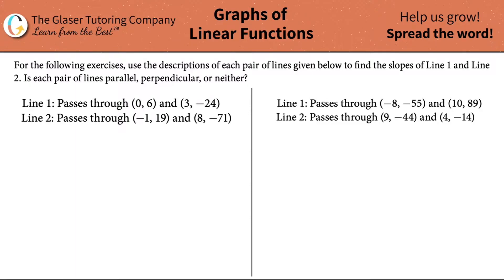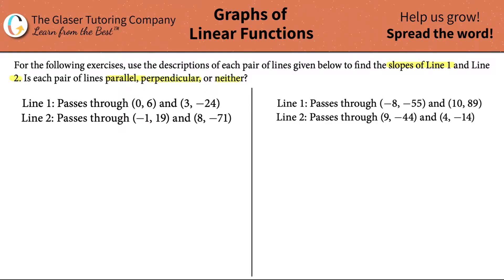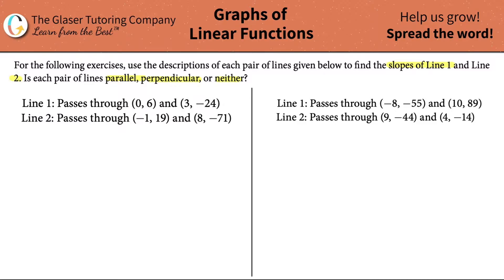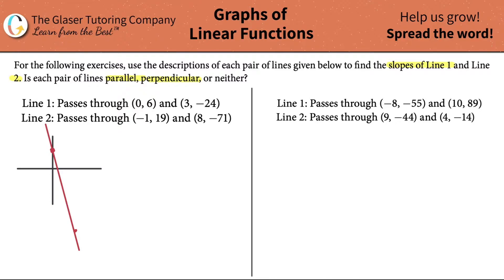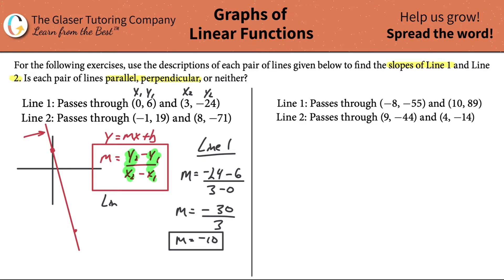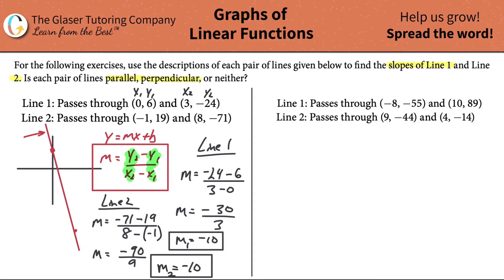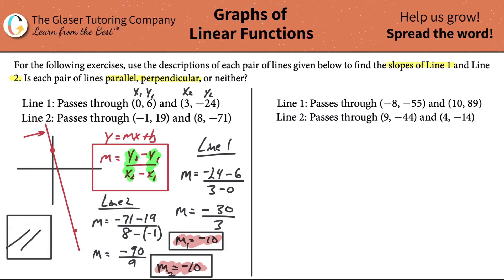Find the Slopes of Line 1 and Line 2 | Determine if the Pair of Lines are Parallel or Perpendicular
For the following exercises, use the descriptions of each pair of lines given below to find the slopes of Line 1 and Line 2. Is each pair of lines parallel, perpendicular, or neither?
Line 1: Passes through (0, 6) and (3, −24)
Line 2: Passes through (−1, 19) and (8, −71)

Line 1: Passes through (−8, −55) and (10, 89)
Line 2: Passes through (9, −44) and (4, −14)